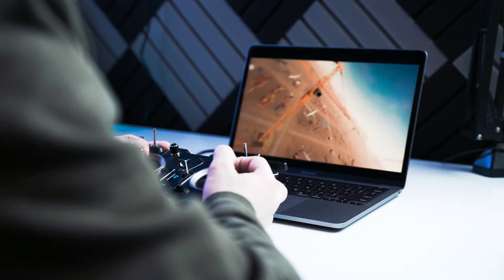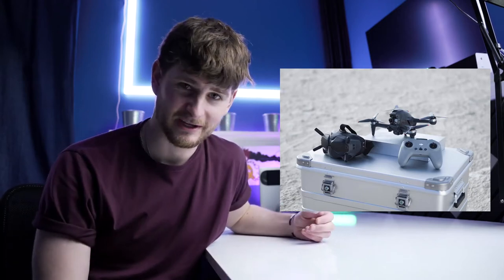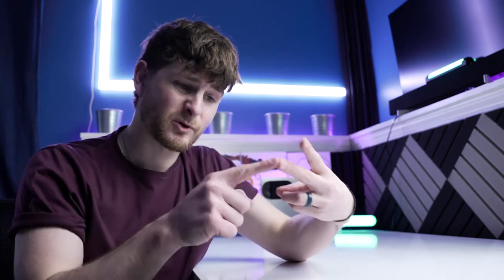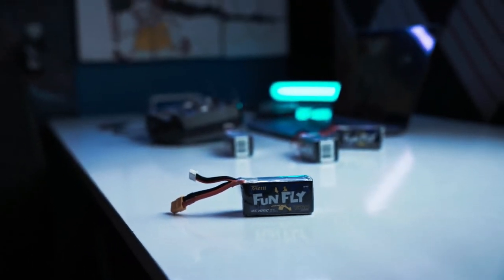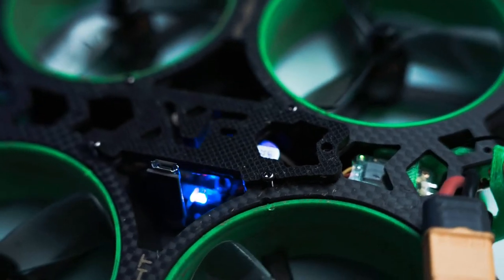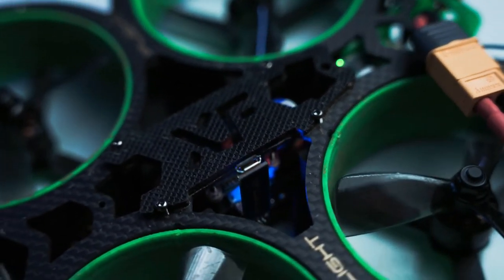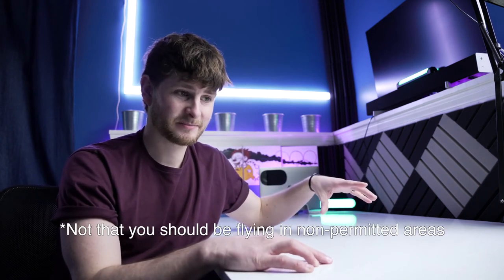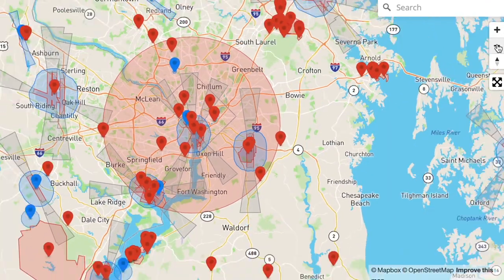DJI FPV Drone - 5 TIPS BEFORE YOU BUY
Here are 5 tips and things you should consider before you splash however much on the new DJI FPV Drone in 2021. Specifications about the drone are  based on leaks and speculation as none of this has been confirmed by DJI.